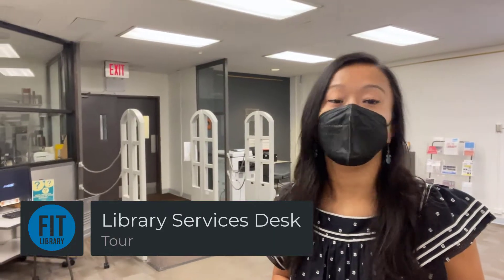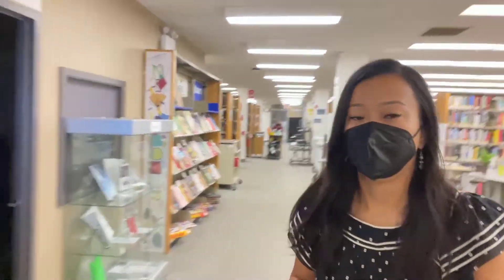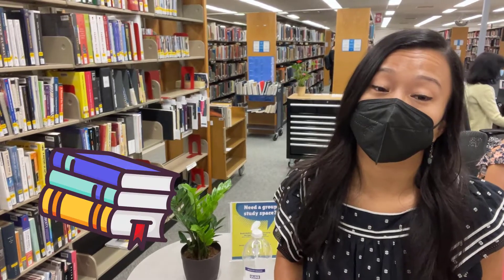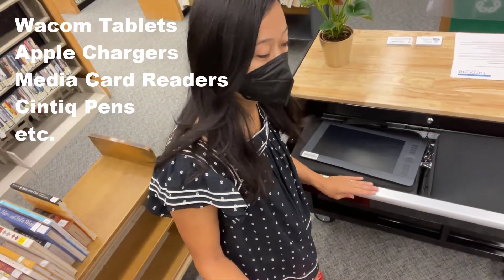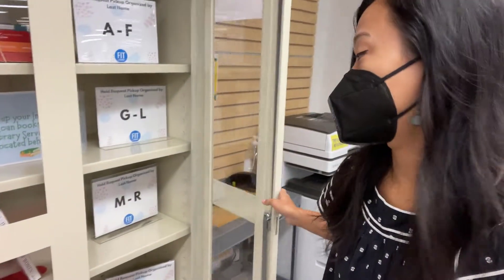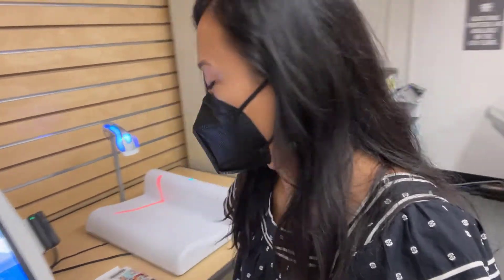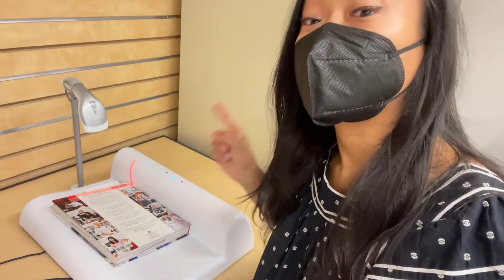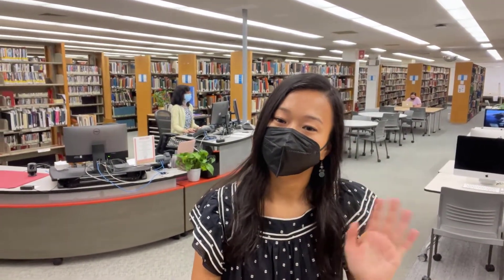Tour the Library Services Desk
Check out the Library Services Desk on the library 5th floor.  Also how do you use these self check-out machines!?